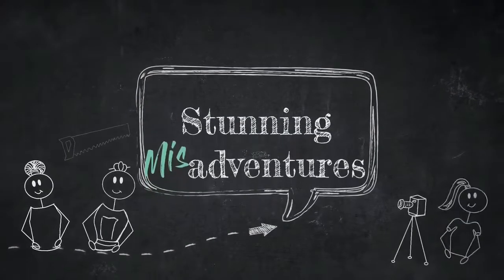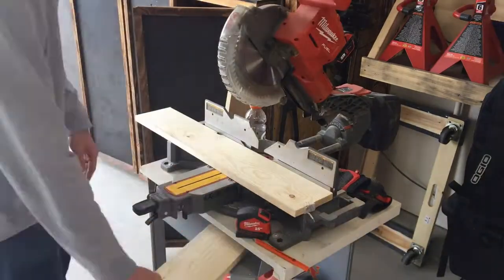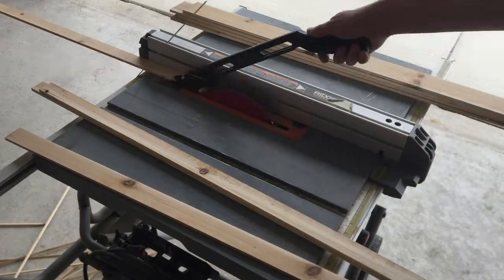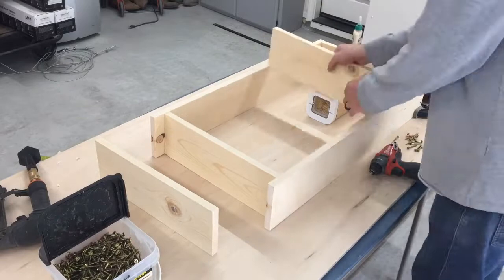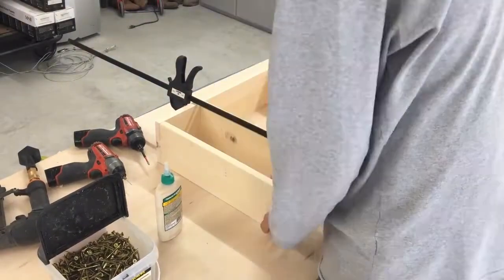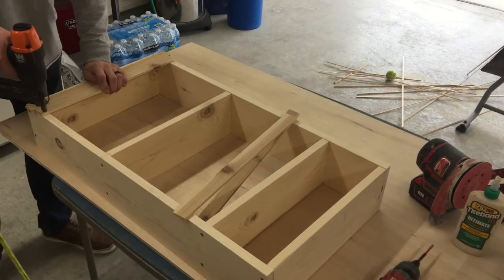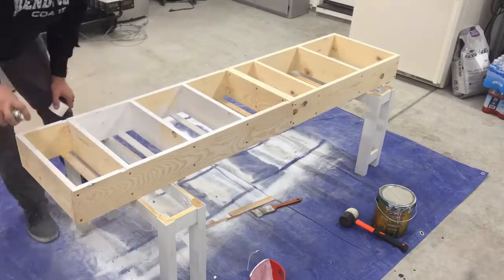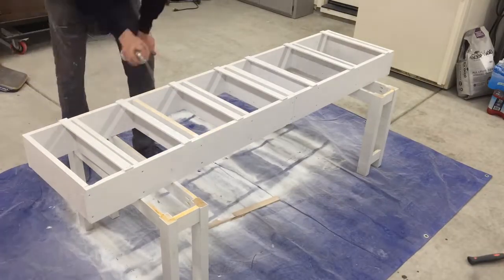DIY Pantry Door Storage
Our pantry was starting to become very full so we decided to add on to it! This pantry organizer allows us to better see what we have in our pantry and categorize items. - Sarah

Over the Door Hooks: Check this out!

SM Posting Schedule:
▷ Saturday’s: Recipes